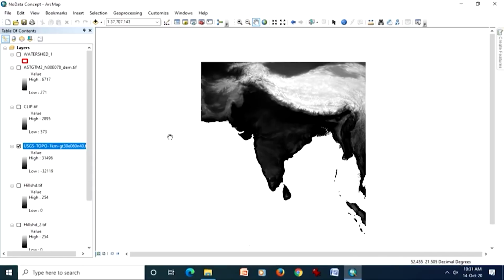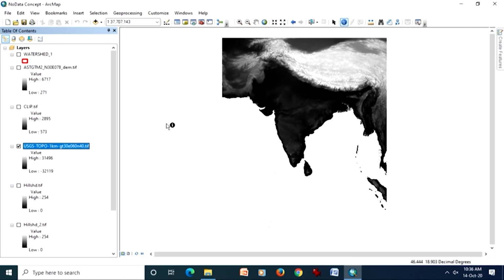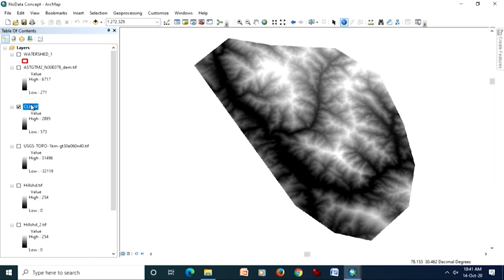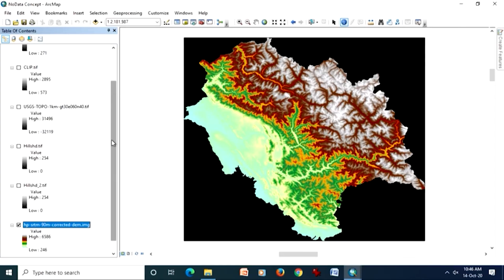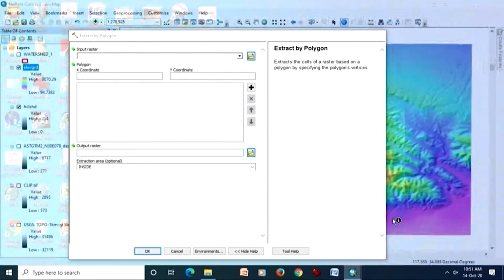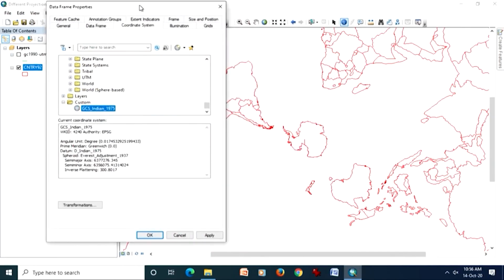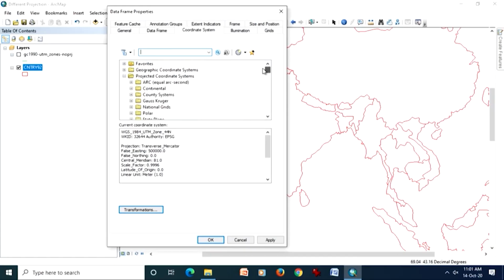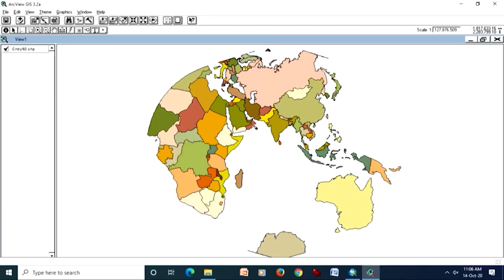Demonstration through GIS software